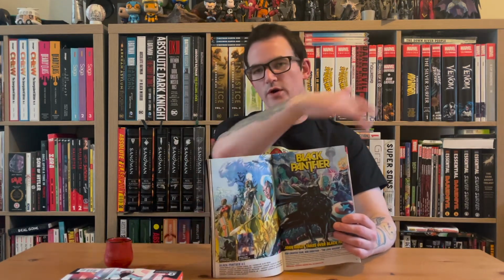The Coffee & Heroes Show #58.3 - September Previews Show!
Join Alan as he takes you through the September Previews book and picks out the titles to watch out for due for release this November!

As ever, should anything appeal to you, get in touch and we'll get those titles added to your pull list so you won't miss out!